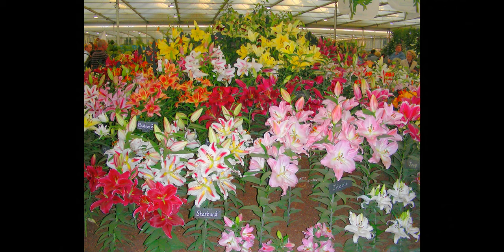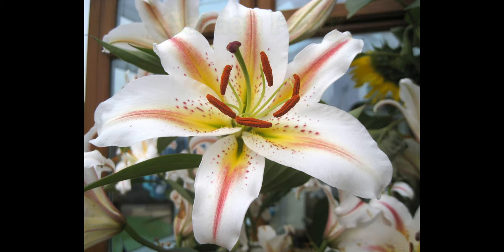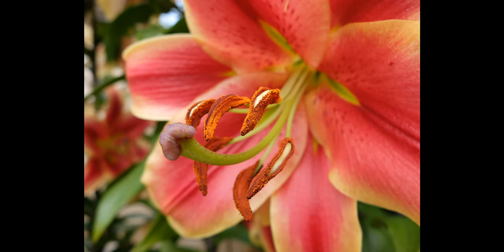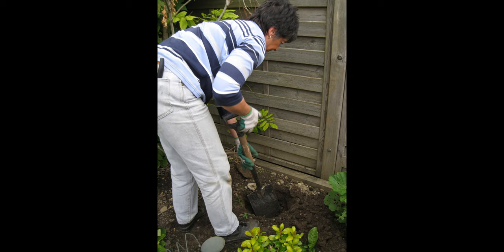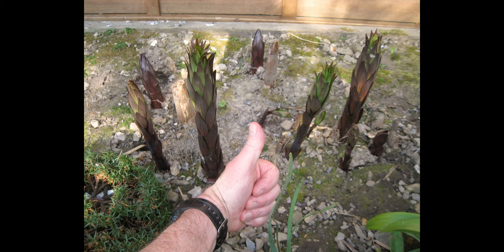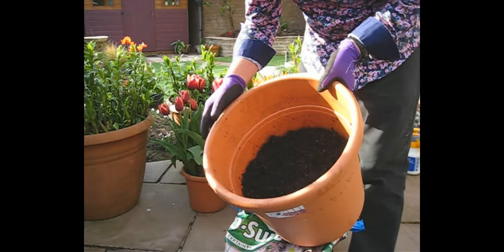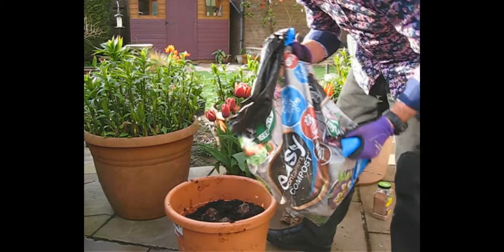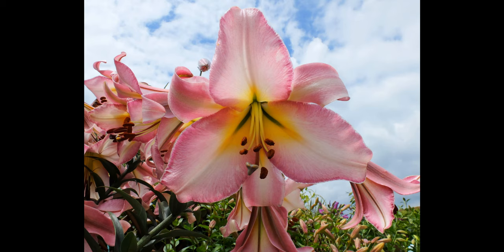Our top 10 lily varieties, including giant tree lilies! and how to plant them in borders or pots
Our ultimate celebration of the beautiful lilies we grow in our little garden.
Starting with our show-case of our top 10 favourite lily varieties ... mostly Oriental varieties and oriental hybrids, growing in large pots, but also including some of our amazing giant tree lilies, here are the varieties as shown in the video
Viva la Vida
Anastasia
Garden Party
Stargazer
The Edge
Then we see the enormous tree lilies - also known as orientpet or tower lilies.
These healthy strong growing lilies are seen in the video growing over 2 metres (about 7 feet) high!
Big brother (yellow and white tree lily)
Debbie (Yellow and red tree lily)

Rising moon
Amarossi
Black beauty

Roger then shows us how he (well actually it is his wife) plants lily bulbs in the ground in his garden - making deep holes, mixing in organic matter and fertilizer and shows us the strong lily shoots growing in spring.
Lastly we see Roger planting up lily bulbs in Pots, and how they look in  flower a year or 2 later.